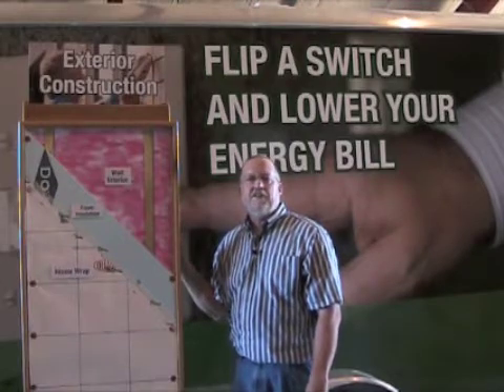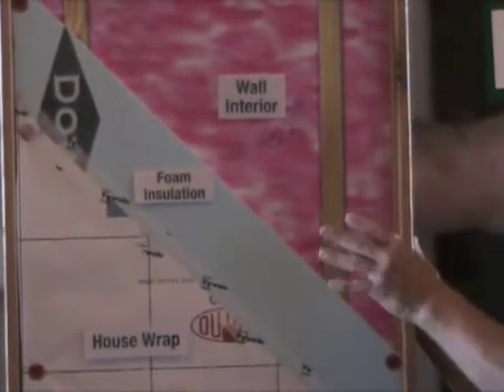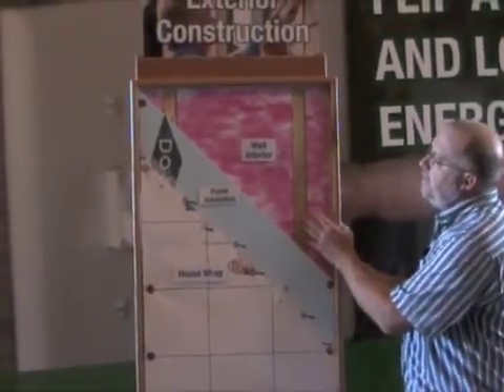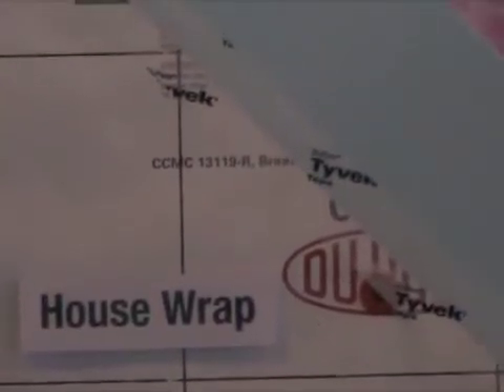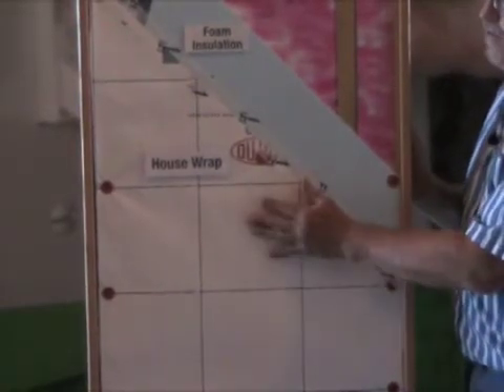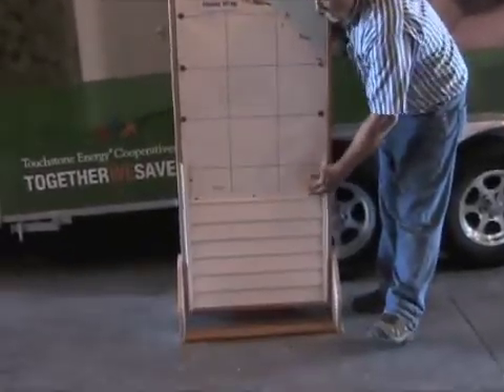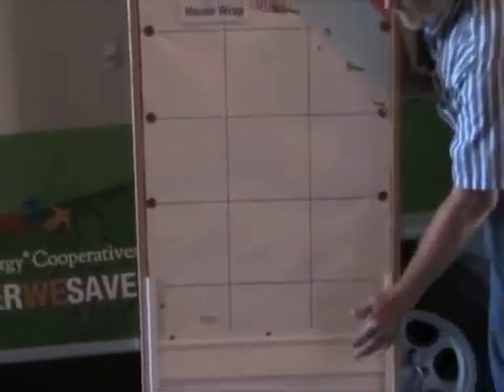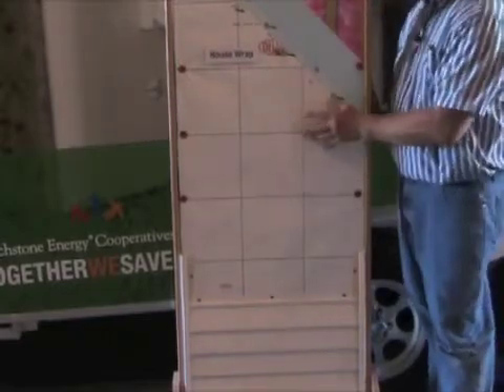Exterior construction - vinyl siding - TogetherWeSave Energy Efficiency Display Panel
Lean about the energy-efficiency display panels that are part of the Corn Belt Power/NIPCO energy efficiency display and trailer.